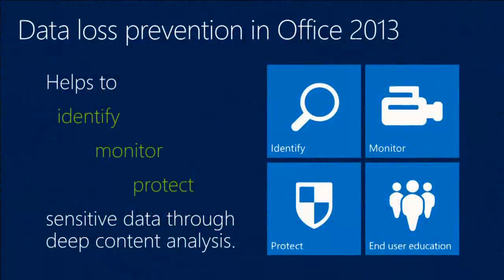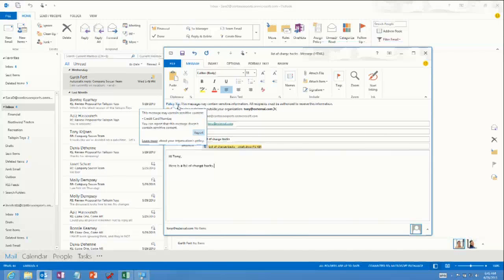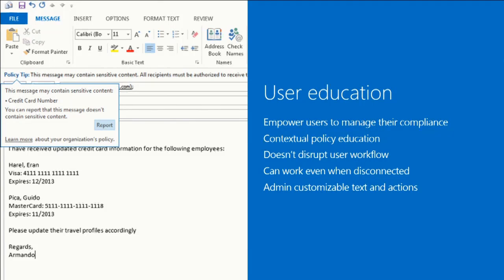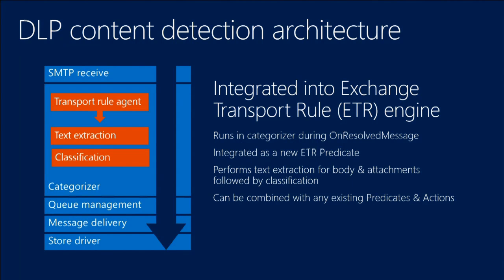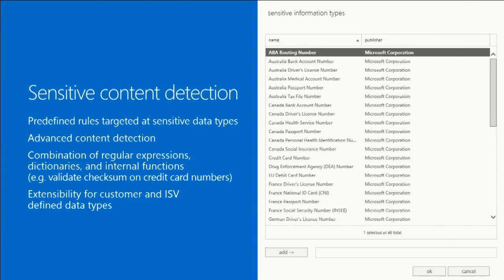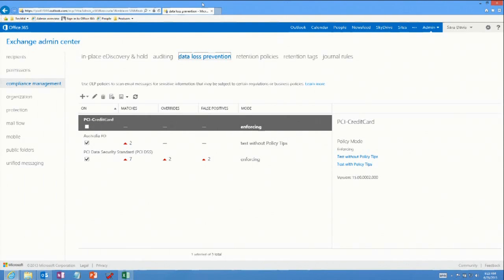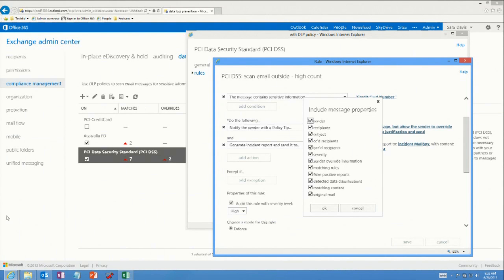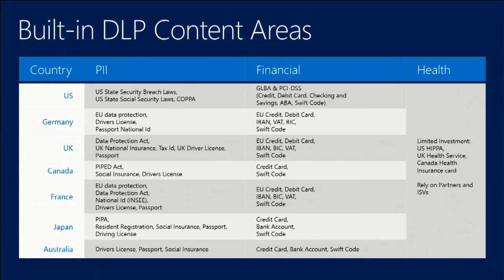TechEd Europe 2013 Data Loss Prevention in Microsoft Exchange and Microsoft Outlook 2013